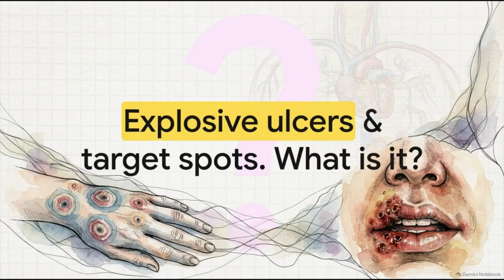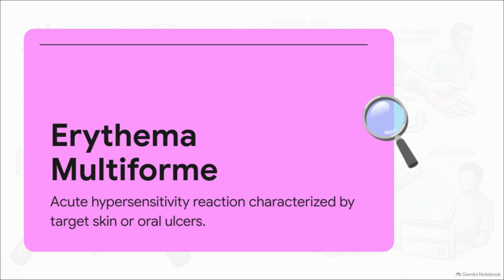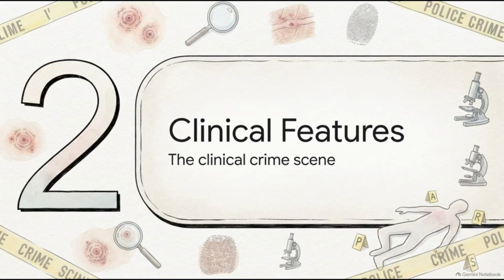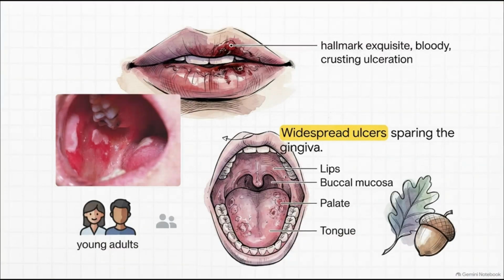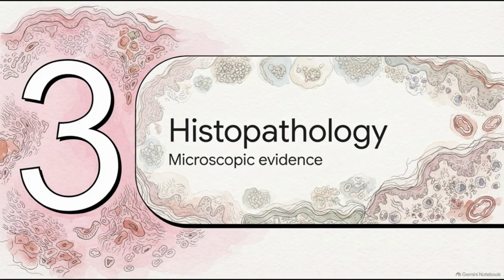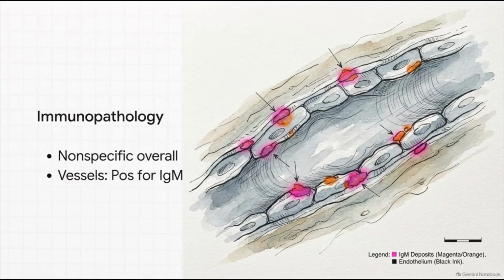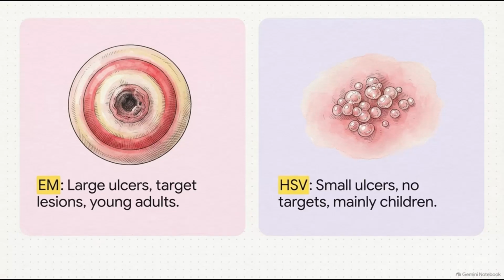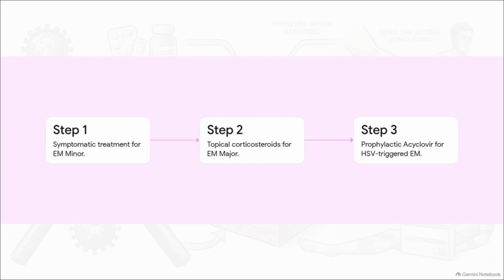For Your Exam revision Erythema Multiforme in 8 minutes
Erythema Multiforme is an acute, immune-mediated condition that can appear suddenly — often with striking skin lesions and painful oral involvement.

In this video, we explore **Erythema Multiforme (EM)** with special attention to its **oral manifestations**, clinical presentation, common triggers, diagnosis, and important features that help distinguish it from other vesiculobullous and ulcerative diseases.

🦷 **Topics covered:**
• What is Erythema Multiforme?
• Etiology and common triggers
• Clinical presentation
• Classic target lesions
• Oral manifestations
• Differential diagnosis
• Diagnosis and management principles

Recognizing the characteristic combination of **target lesions and acute oral ulceration** can provide an important clue to the diagnosis.

📚 **Reference:**
Neville’s *Oral and Maxillofacial Pathology*

This video is intended for **dental students, dentists, oral medicine clinicians, and anyone studying oral pathology.**

**Mastering Oral Pathology**
Created by Dr. Sakinah Al Karam